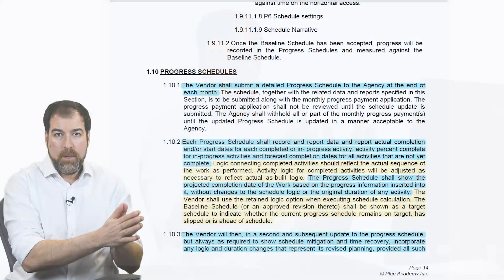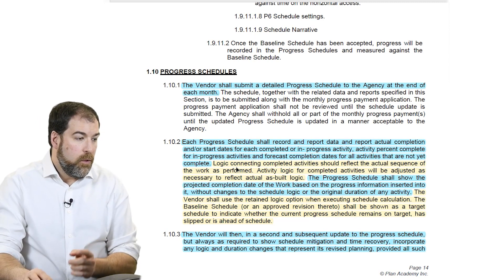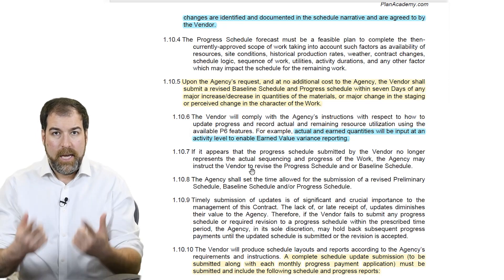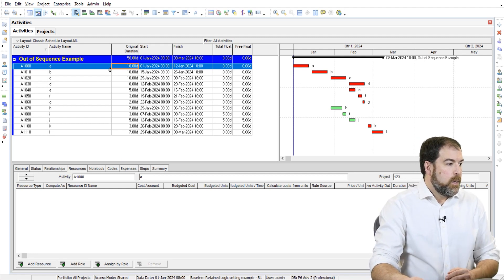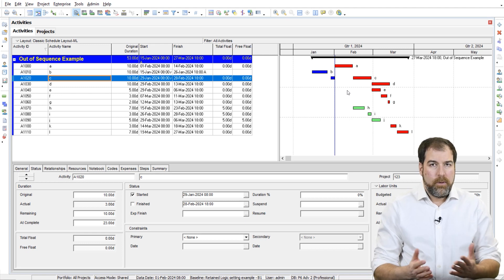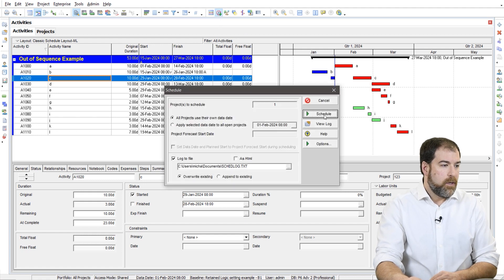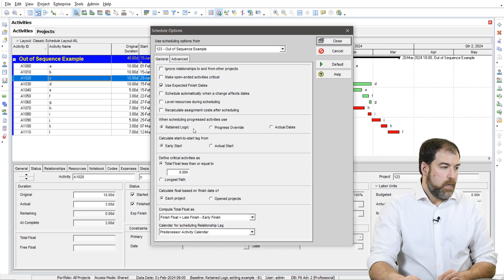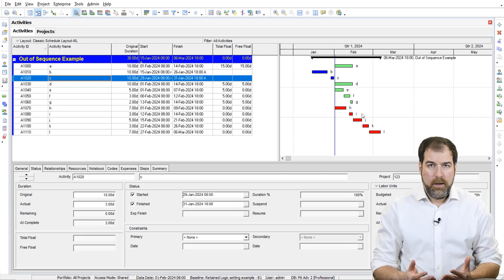Out of Sequence in Primavera P6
Do you ever get activities that are completed out of sequence? How do you justify this in your schedule? How do you make sure it doesn't upset your Critical path or baseline, or sequence of future activities?

Michael dives into these questions and more!

Out of sequence, primavera p6, Plan Academy, Have this problem p6, out of sequence project, schedule sequence, out of sequence activities, sequence settings, Michael Lepage